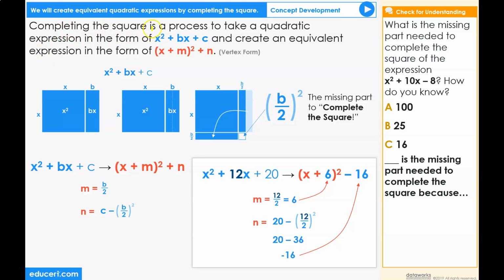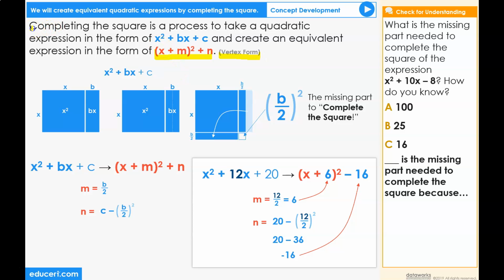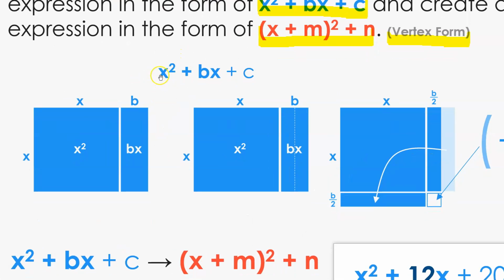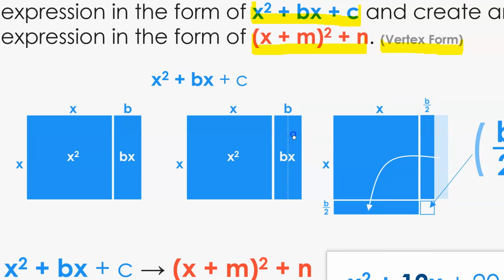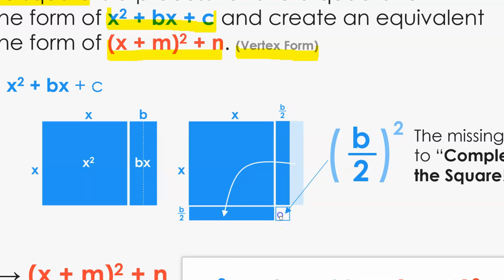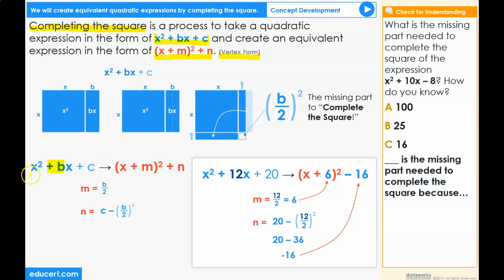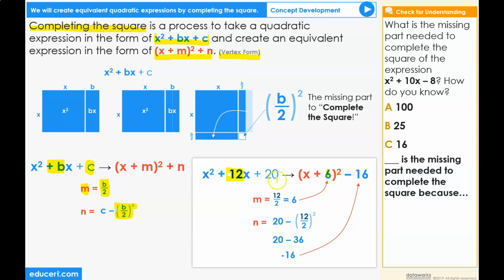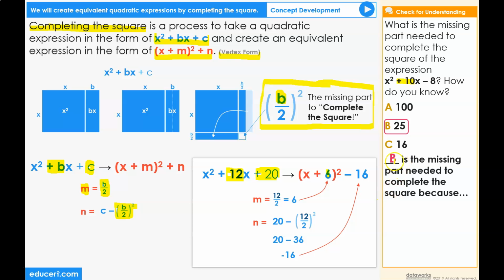Lesson 10.5 - Completing the Square (Concept Development)